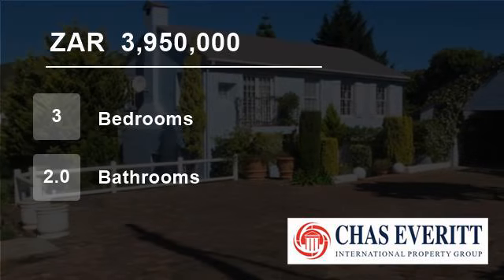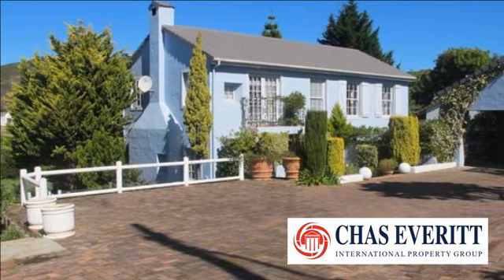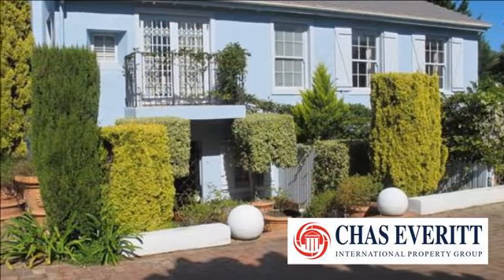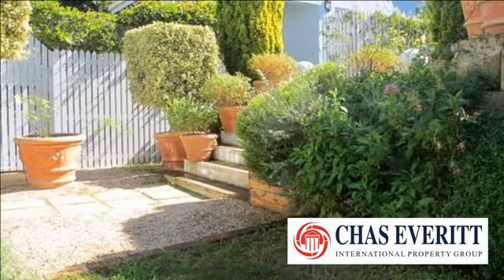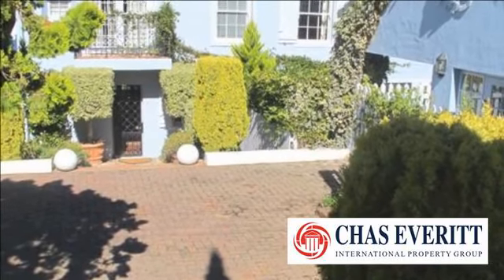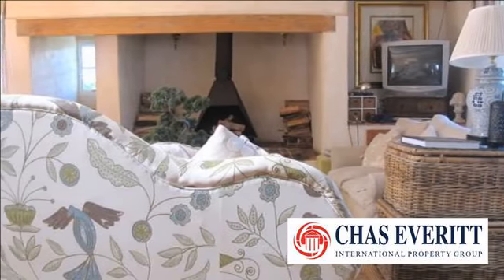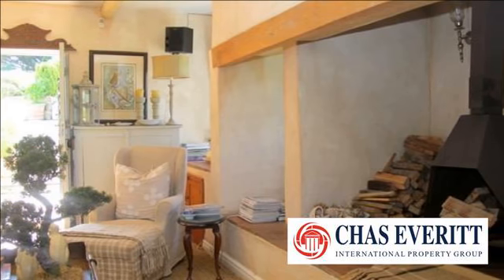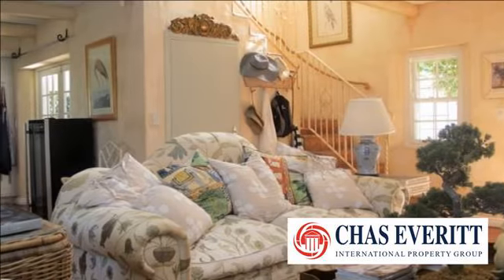3 Bedroom House For Sale in Plettenberg Bay, South Africa for ZAR 3,950,000...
To view videos of similar listings in Seaside Longships, Plettenberg Bay, Western Cape please

Property Description

Seaside longships - a touch of french provincial in plettenberg bay.

This home has been designed by Rattray to have the atmosphere of a Provincial Farmhouse with external walls half a metre thick, a huge recessed fireplance, three upstairs bedrooms and two bathrooms, open plan kitchen with lounge and dining room.

A neat gar...

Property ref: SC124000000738